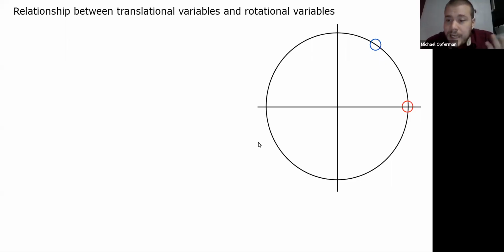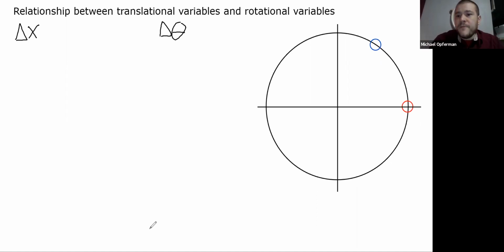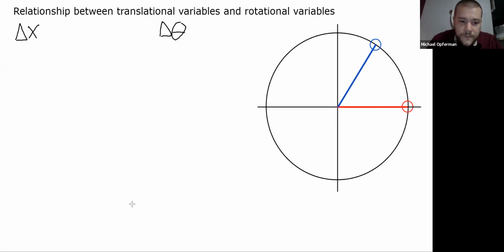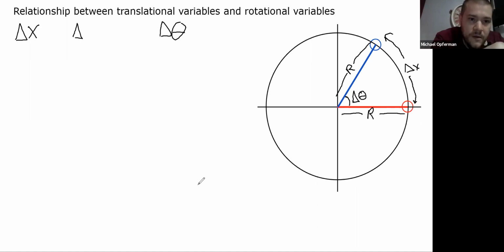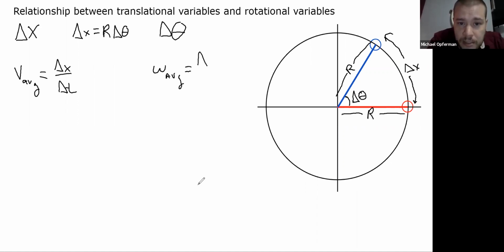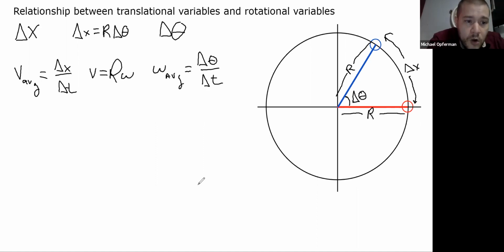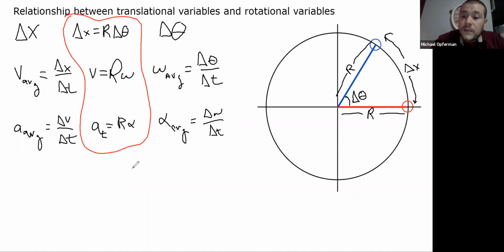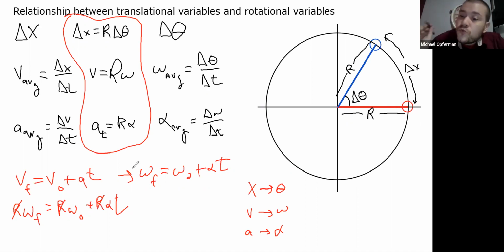Lecture: Translational vs. Rotational Variables of Motion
Considers the rotational variables of motion such as angular displacement, angular velocity, and angular acceleration, and how they are related to their linear or translational counterparts.